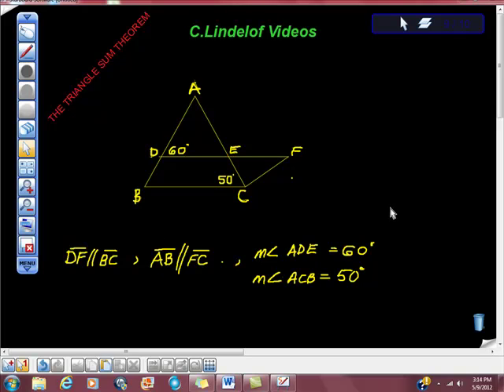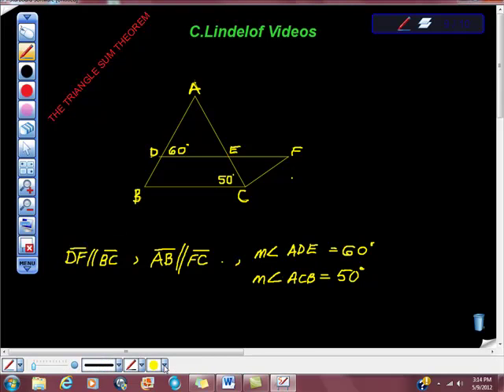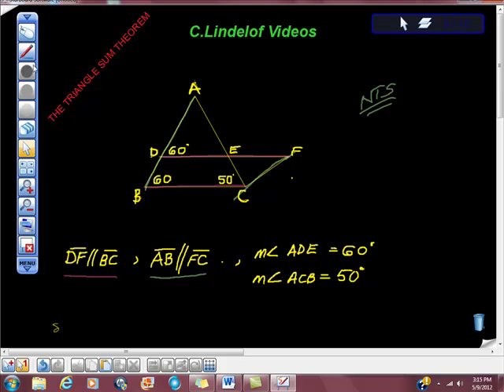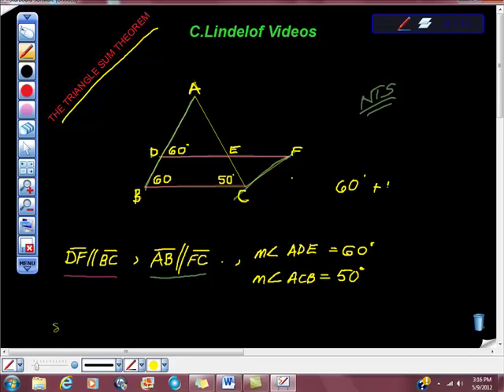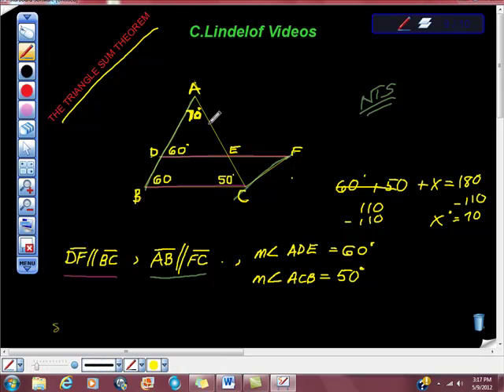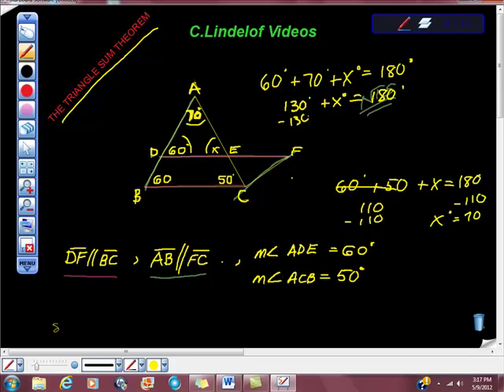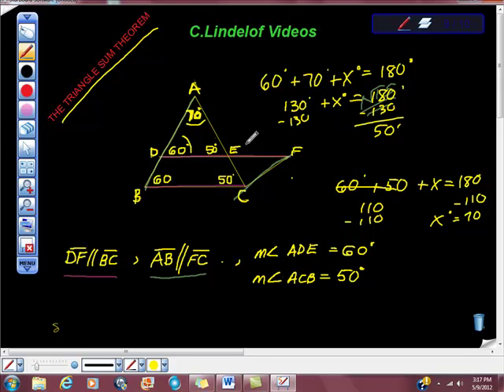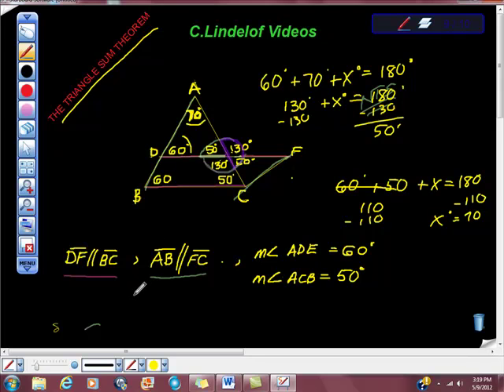Geometry Triangle Sum Theorem